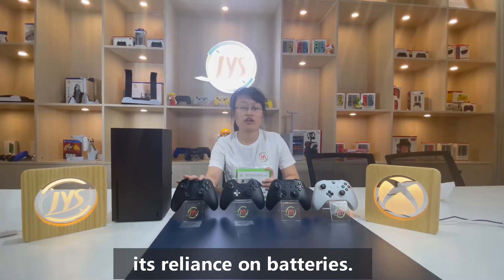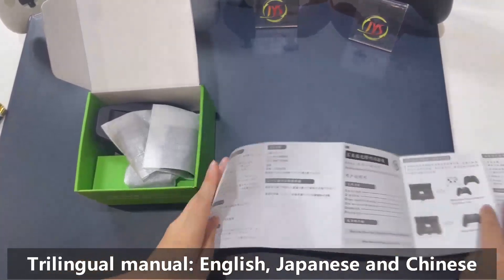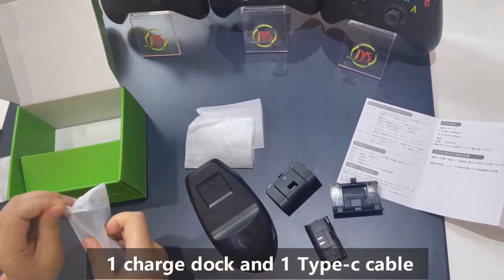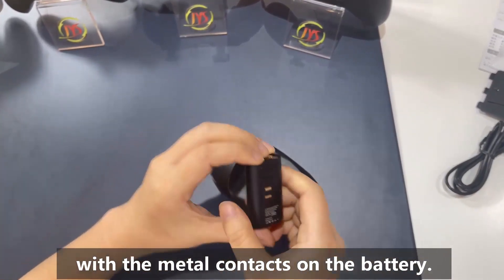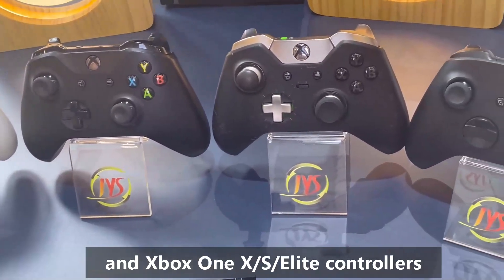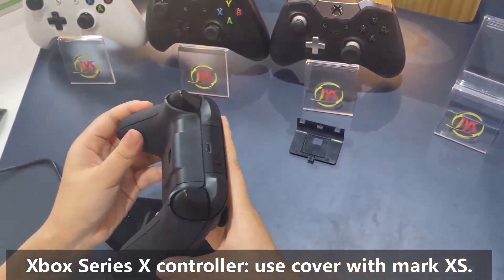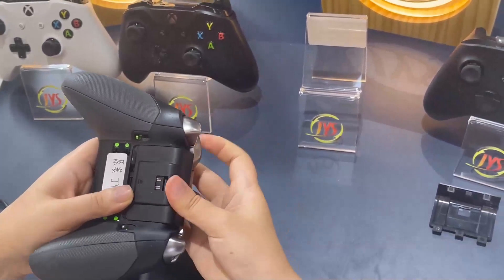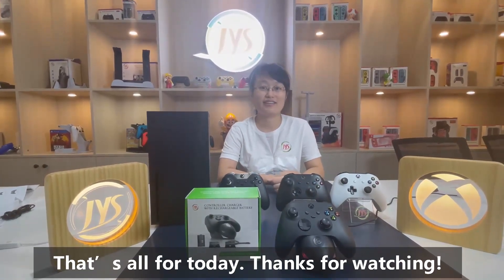A Super Cool XSX Charger!!!!